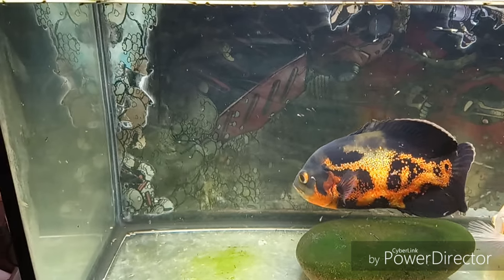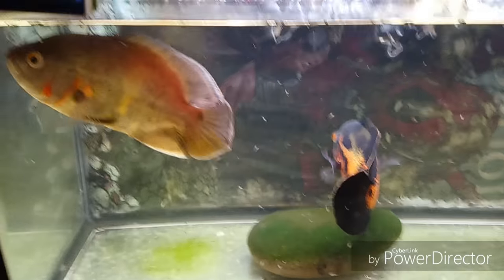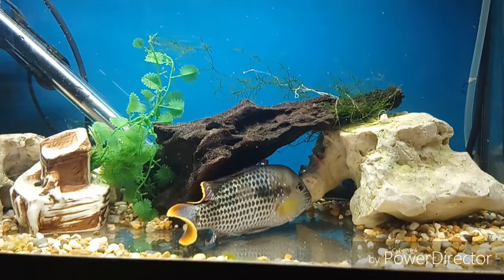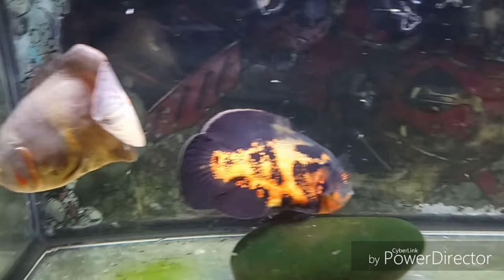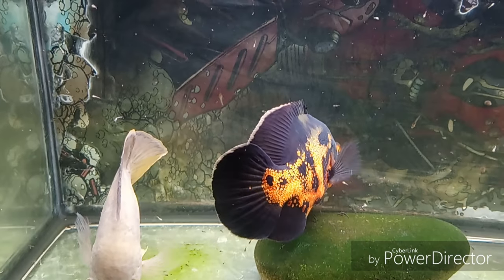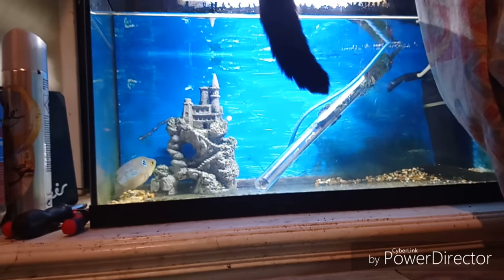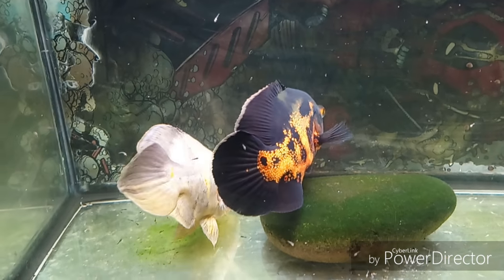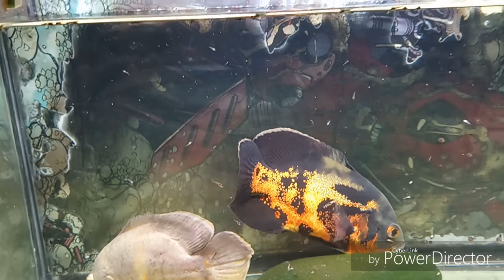oscar fish and tarantula feeding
oscar care and some clips of a few of my tarantulas and aj the bearded dragon